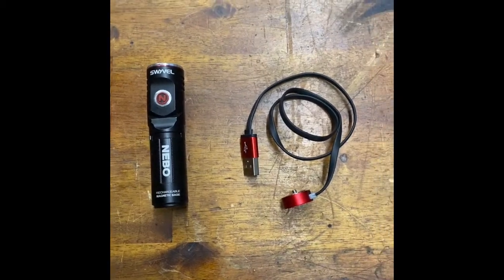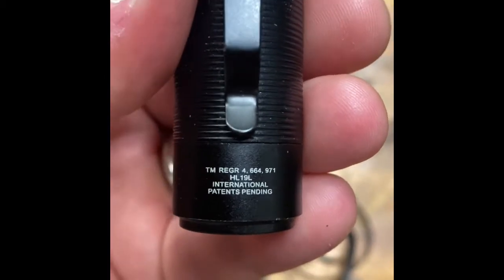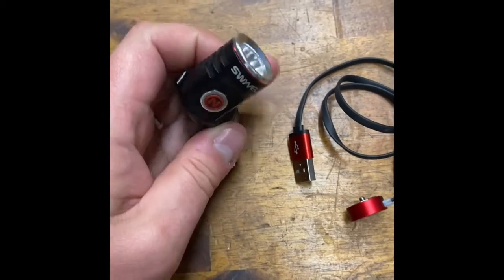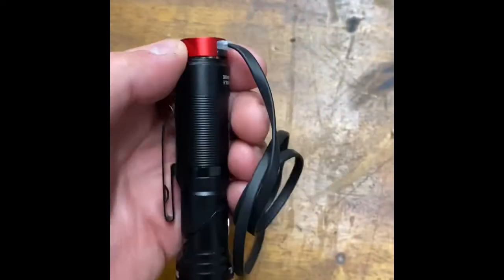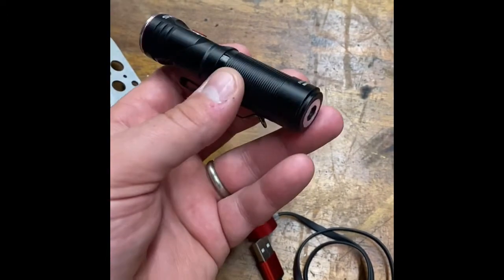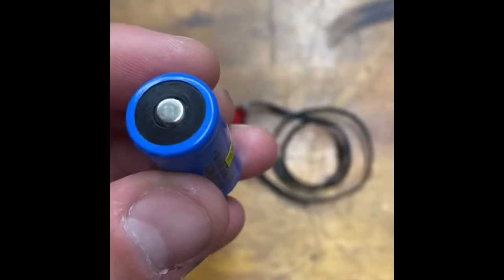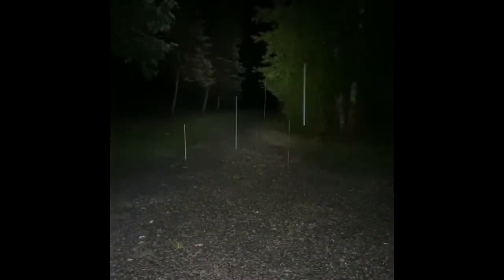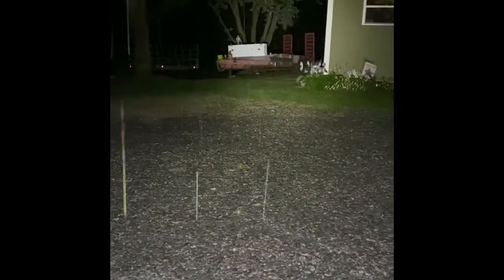Awesome NEBO Led Light 1000 lumens!!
Sweet little 1000 Lumens light i picked up for $26 at a local hardware store.